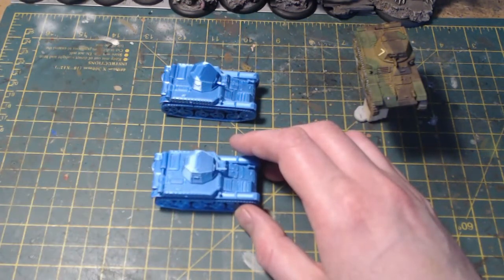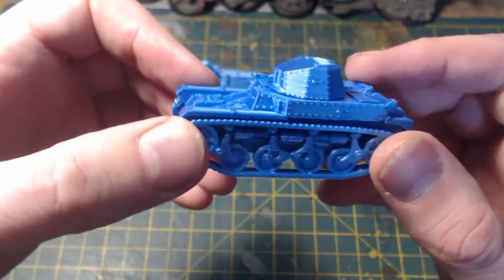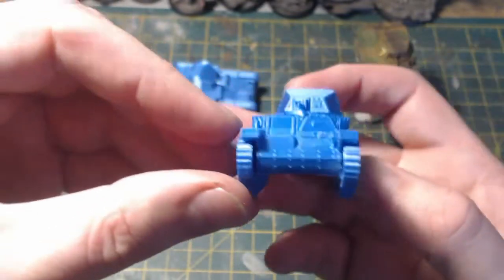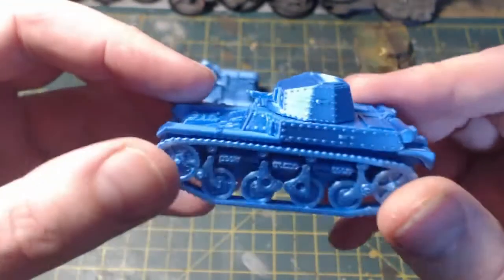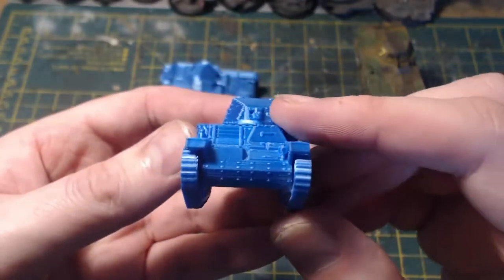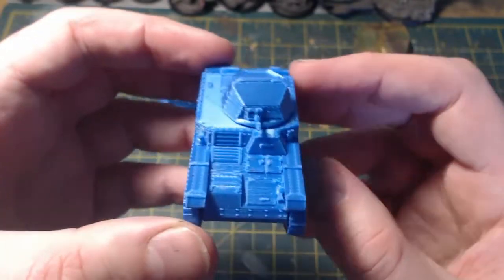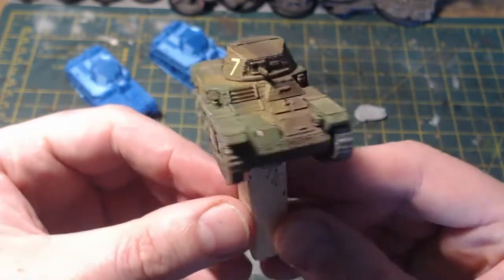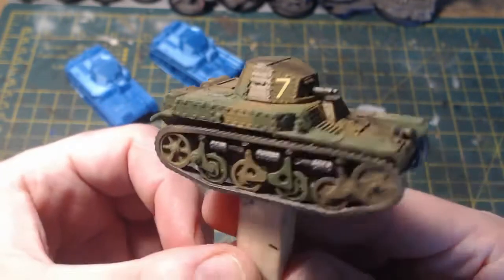3D printed tanks - AMR-35 by Paint and Glue Miniatures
Hello and welcome back to the channel and my first look at 3D printed tanks! I was recently given three AMR-35 tanks by my regular gaming opponent and the other half of On Point HQ. These are made by Paint and Glue Miniatures and I thought that I would do a short review type of video and show you what they look like and how they paint up.

I’m currently restoring my early war French army for Bolt Action so these light tanks are going to be a welcome addition to the force. Plus I’m a big fan of zippy little tanks from early war!

I’m quite late to the party when it comes to working with 3D printed tanks and vehicles but I was very impressed with the quality of these prints and I will certainly be working on more in the future. They cleaned up very well, went together and I really enjoyed painting the one that I have completed so far. A great product all round!

You can visit the Paint and Glue Miniatures website by clicking on the link below;